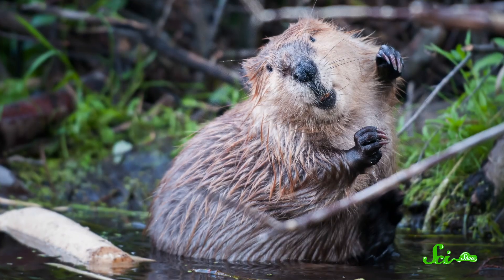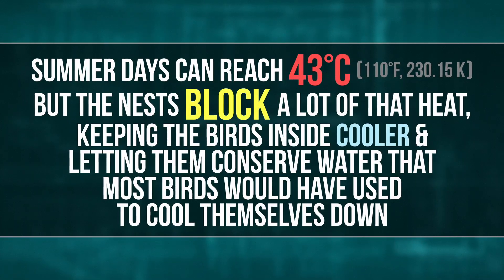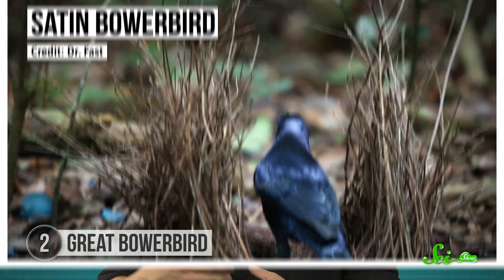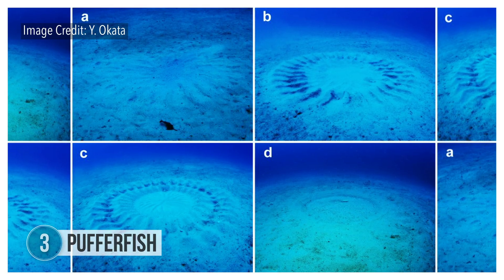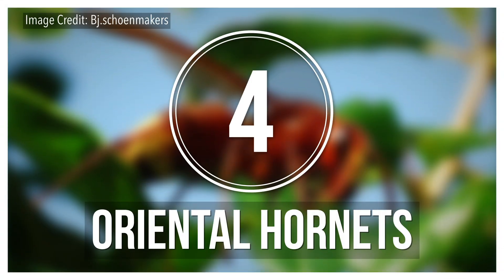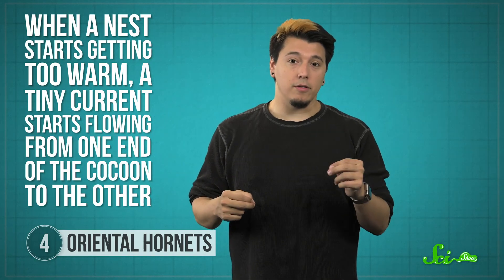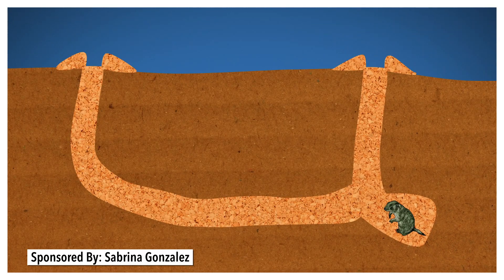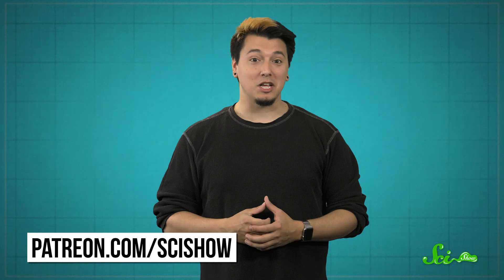5 Amazing Feats of Animal Engineering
You might consider humans or beavers to be the best engineers on the planet, but these 5 other animals go to great lengths to put our houses and dams to shame.